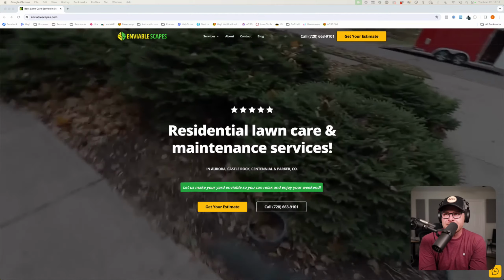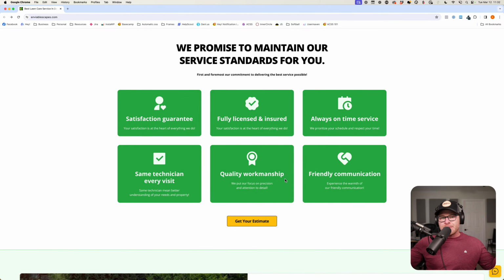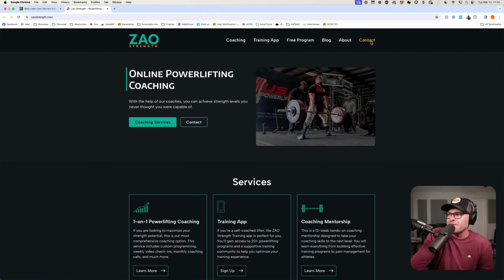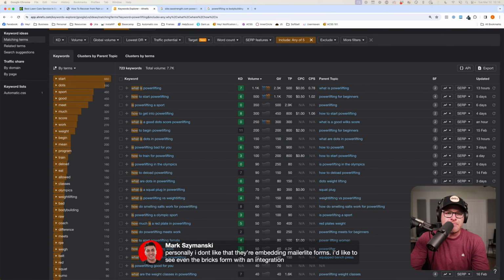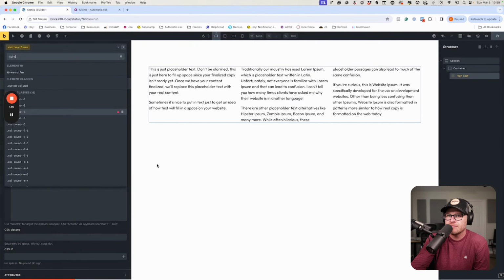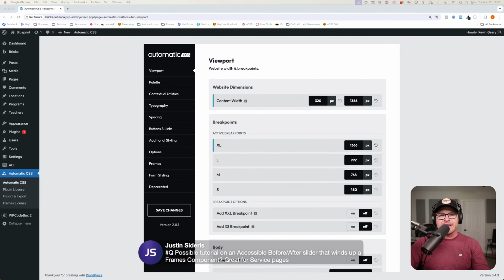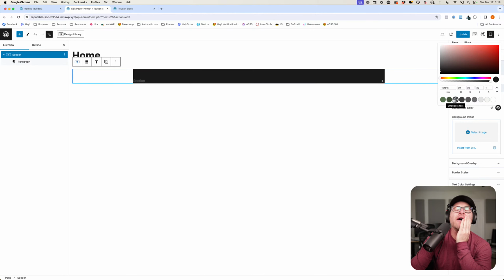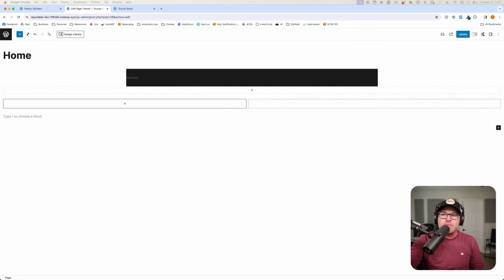WDD LIVE 051: Two Web Design Critiques + ACSS Problem Solving + Q&A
***Agenda***

- Landscaping Company
- Fitness Site
- ACSS Problem Solving (Radius + Concentric Radius)
- Q&A / AMA

Join me LIVE every Tuesday at 11am Eastern for in-depth web design and development critiques, plus spur-of-the-moment mini-tutorials based on our discussion!

- UX Design
- UI Design
- Technical SEO
- On-Page SEO
- Copywriting
- Content Marketing
- Conversion Optimization
- Offer Strategy
- Technical Development Best Practices w/ DOM Inspection
- And more!

*** MY TOOLS ***

*** INNER CIRCLE ***

Step up your design/dev game, make more money, and get the full scoop on scaling your digital agency! When it comes to the Inner Circle, I don't hold back.

*** SOCIAL ***